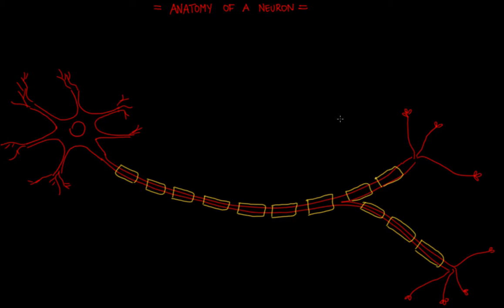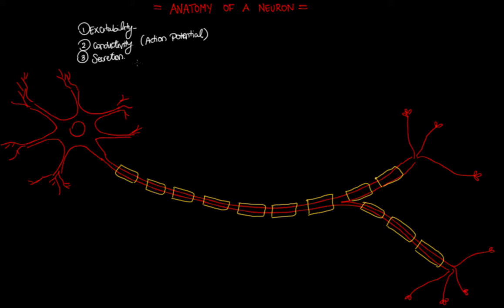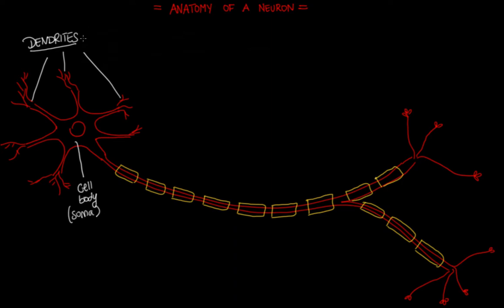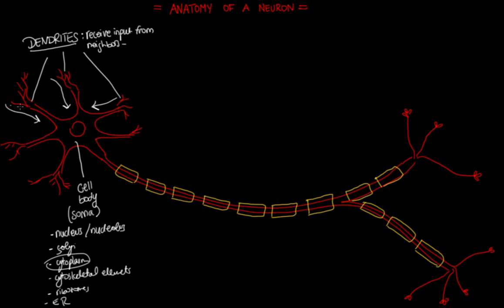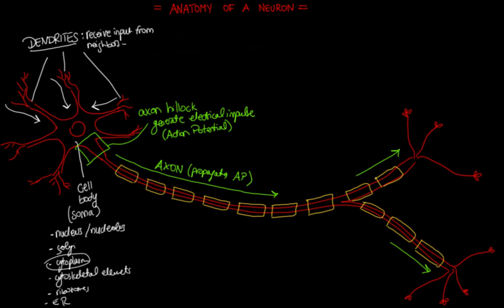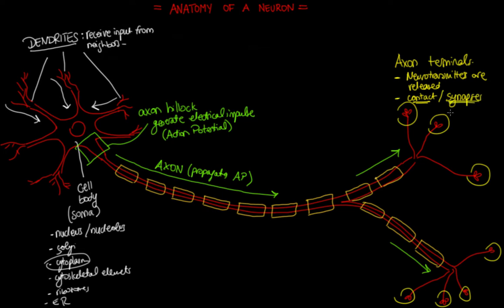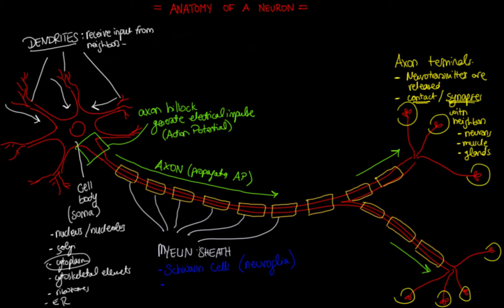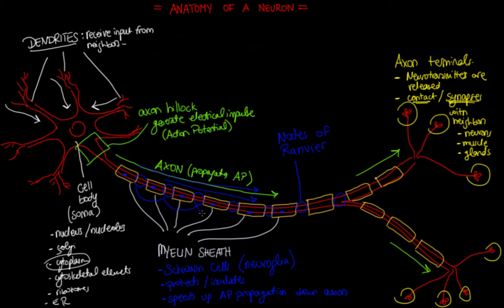Neuron Anatomy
Learn about the anatomy of a neuron.